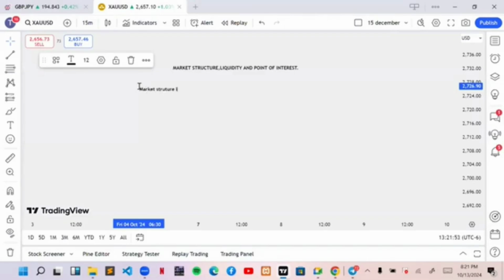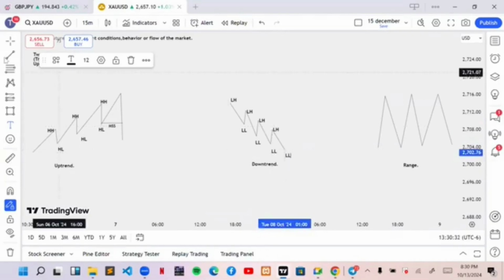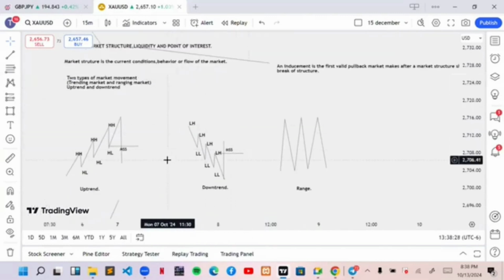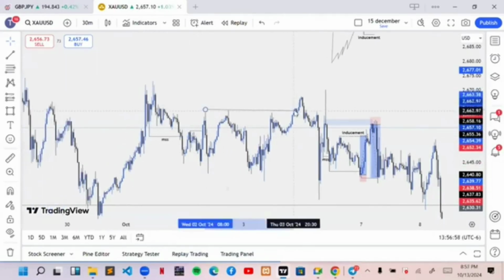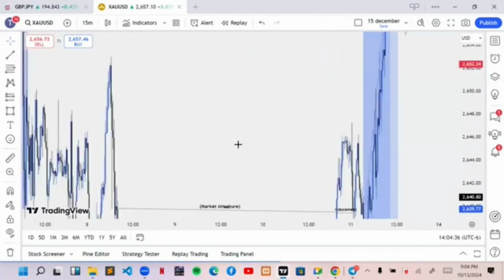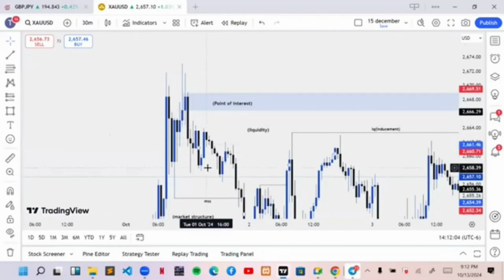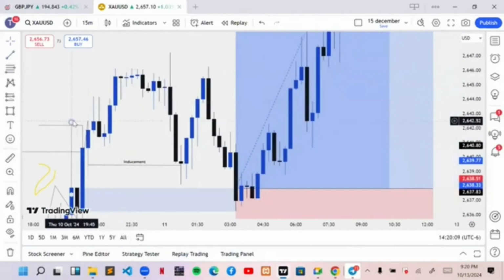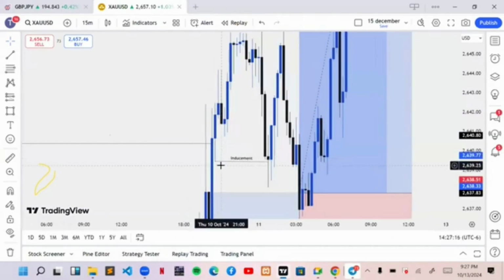TONY IYKE - MARKET STRUCTURE, LIQUIDITY AND POINT OF INTEREST ( MUST WATCH FOR ALL TRADERS)